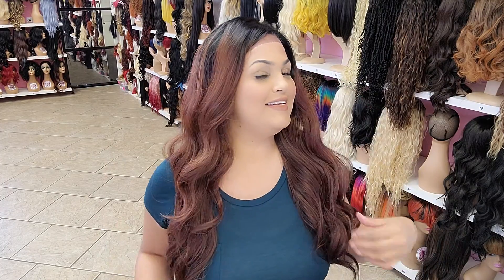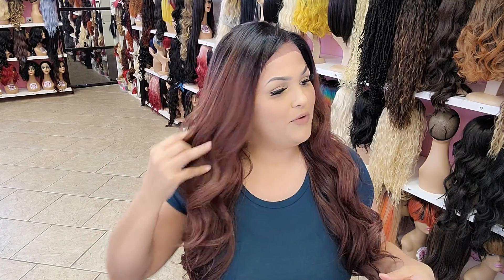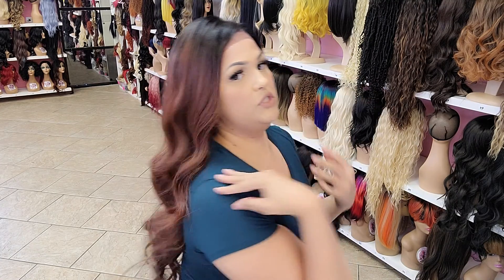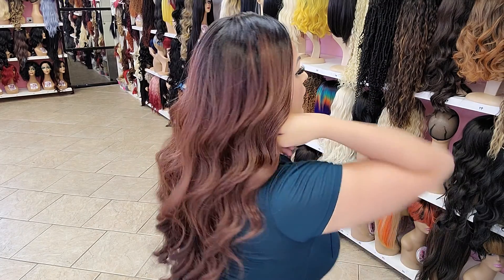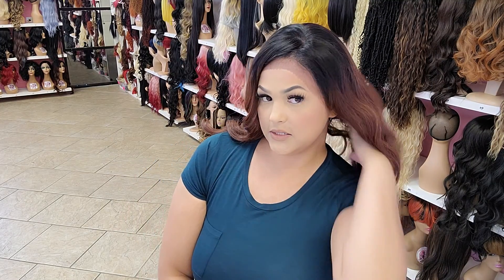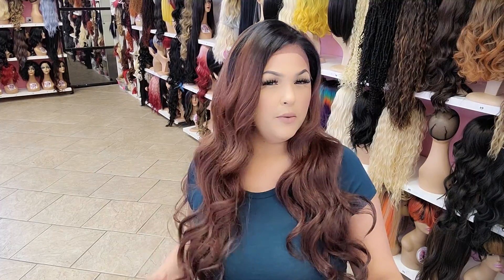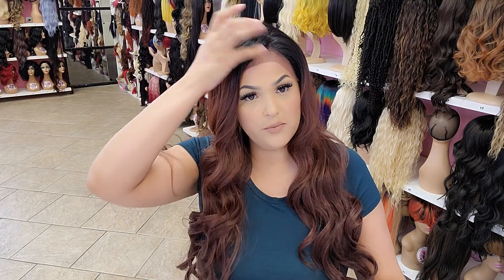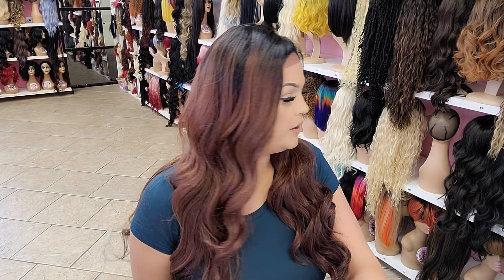13x4 Free Part Lacefront Wig - Gabriela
Gabriela

 Download our Mobile App.. just search DAIZYKAT in your Apple Store or Google Play Store for exclusive Deals and Coupons

Your love & Support mean the world